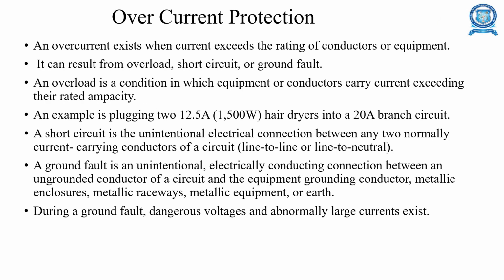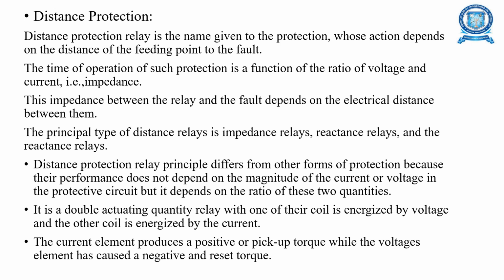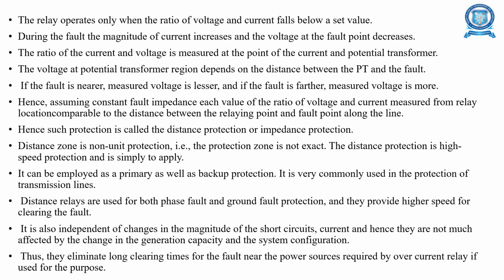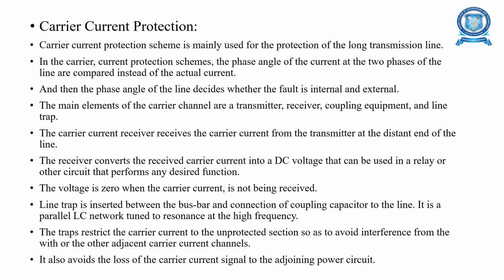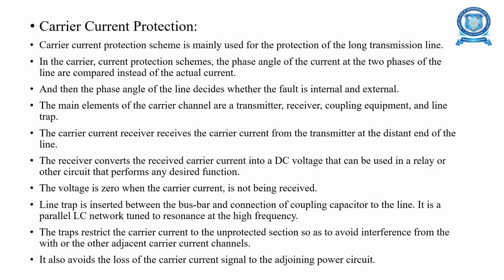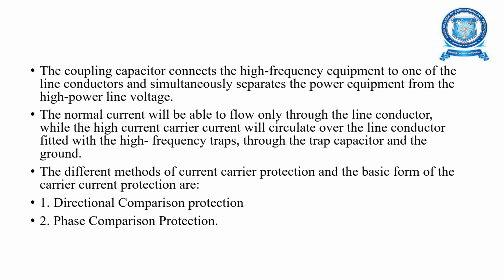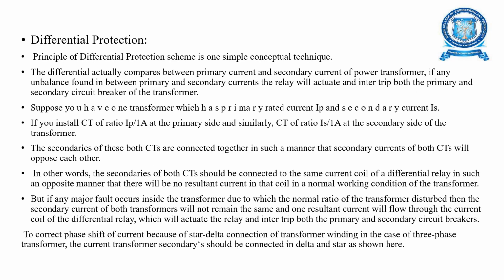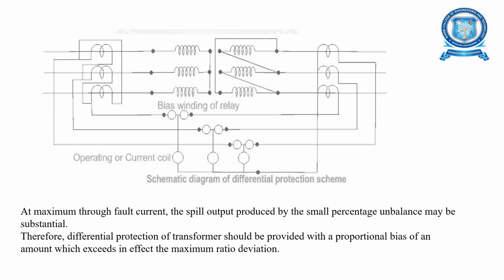5 protection schemes